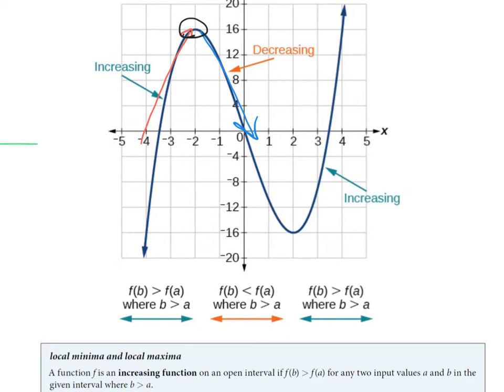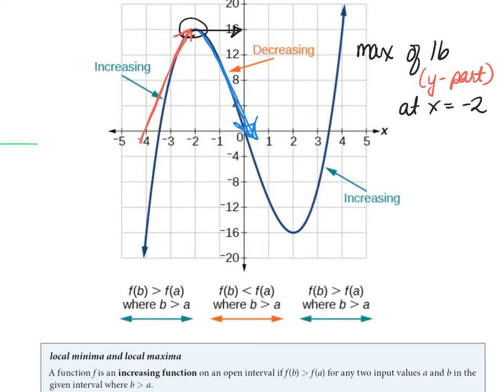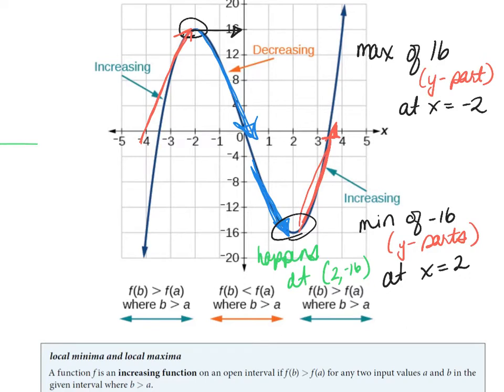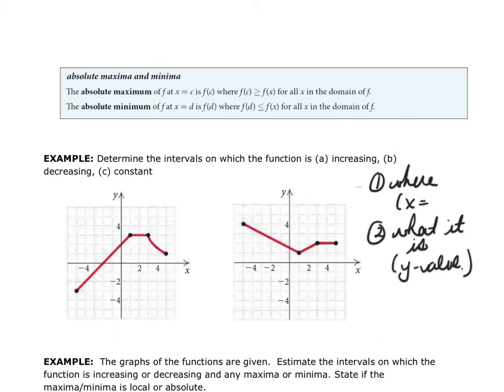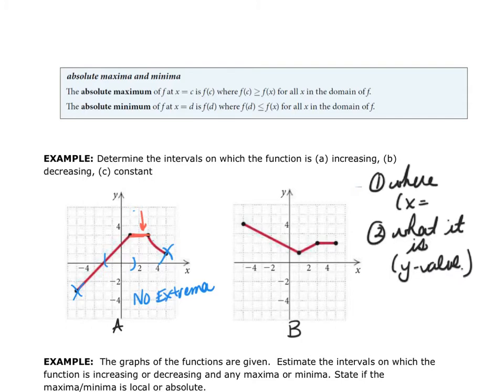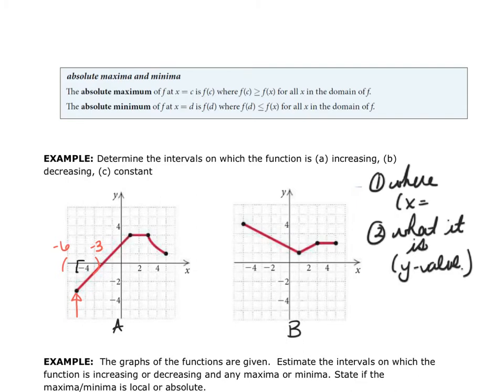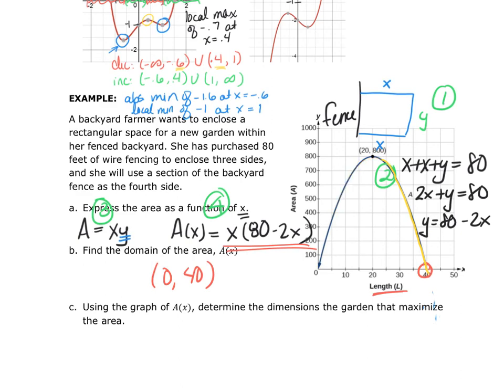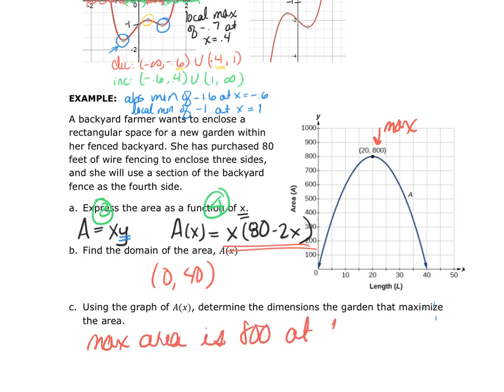MATH&141 Section 1.3 Day 3 - 04/15/20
Extrema PreCalculus 1